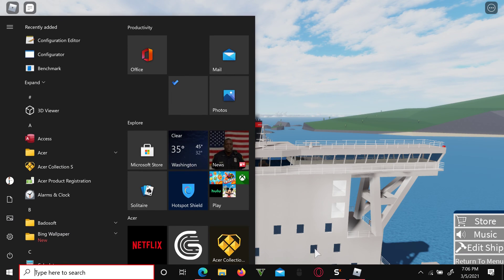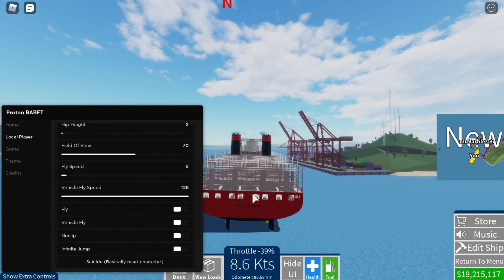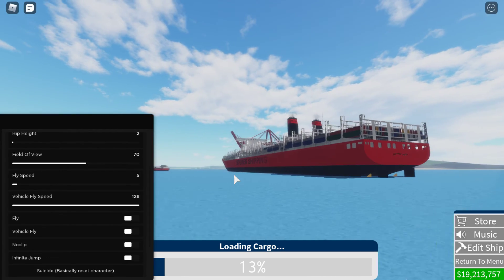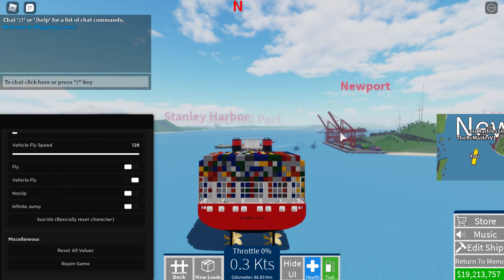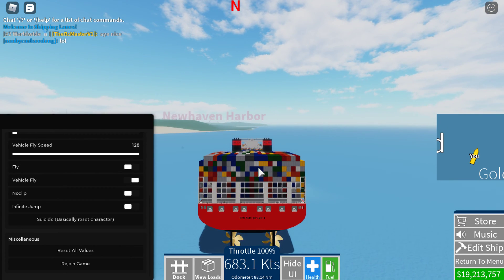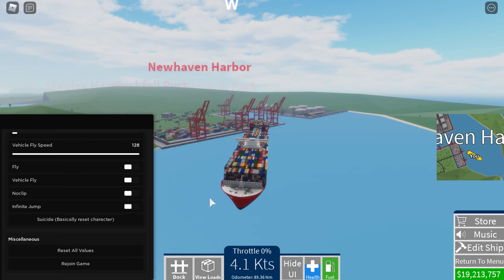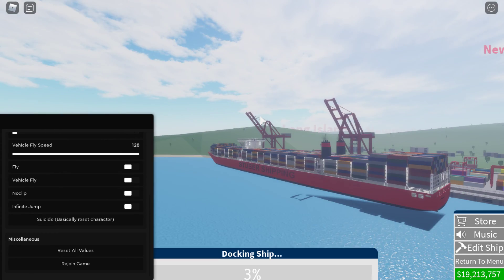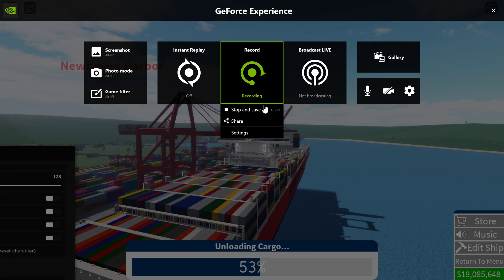shipping lanes script/gui pastebin 2021